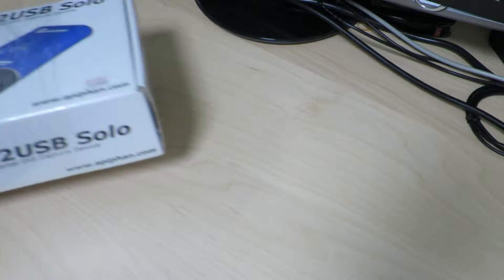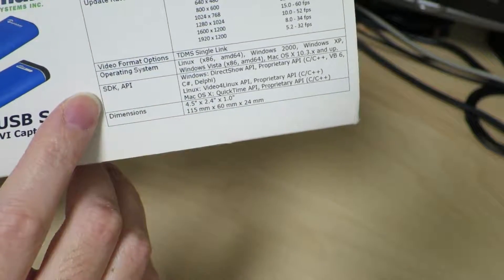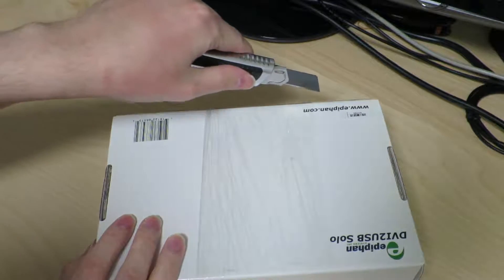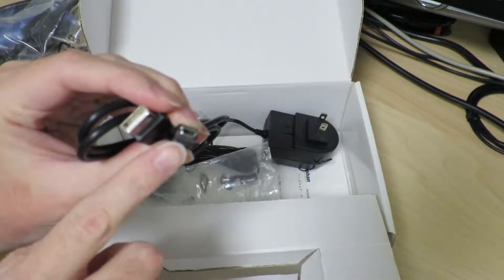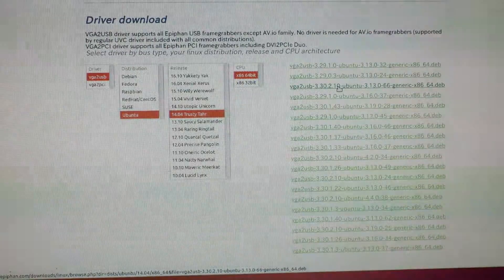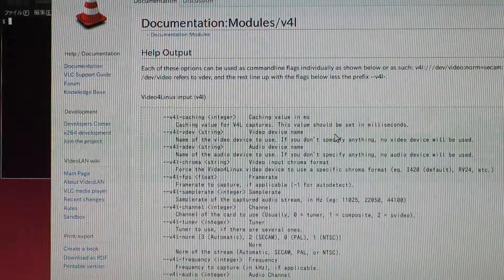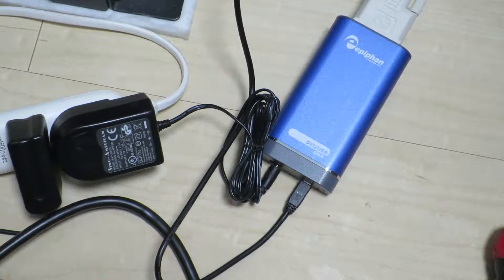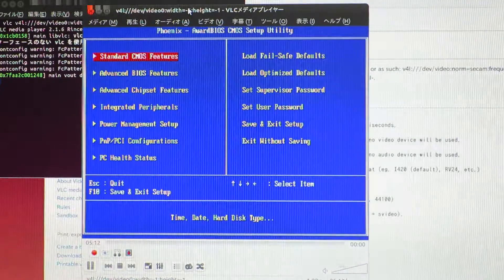Unboxing an used DVI2USB Solo: an USB capture (framegrabber) device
Another awesome find from one of Akiharaba's "junk" stores. It's an "DVI2USB Solo" framegrabber (video capture) device from Epiphan. It's a USB 2.0 device but can capture up to 1920x1200, albeit only at low frame rates.

This product is no longer supported by the manufacturer since it seems to be almost a decade old, but the drivers available from their website appeared to have worked fine on my Linux box running Ubuntu 14.04.